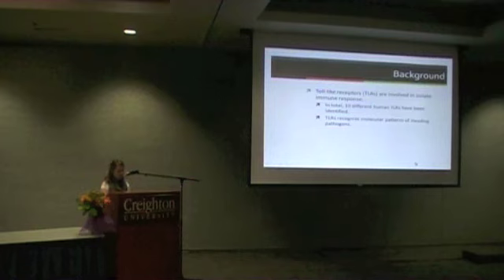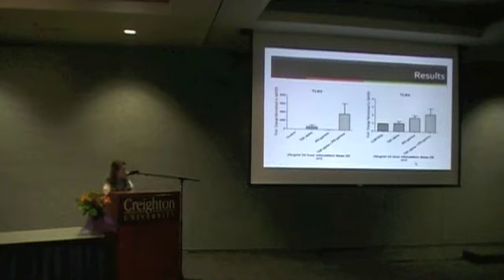"TNF-a and IFN-y Effects on TLR 2, 4 and 9 Receptors in Epithelial Cells" by Jasmine Scripp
Jasmine Scripp
"TNF-a and IFN-y Effects on TLR 2, 4 and 9 Receptors in Epithelial Cells"
Senior
German Studies Major
*Honors Program Scholarship Winner

The Creighton University College of Arts and Sciences Summer Research presentations by students who had received Dean's Scholarships for 2011.